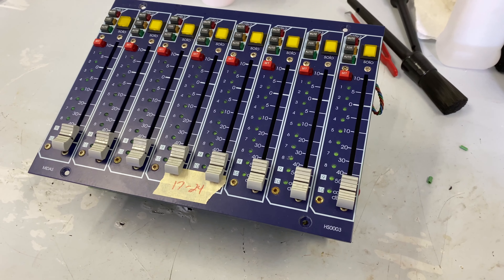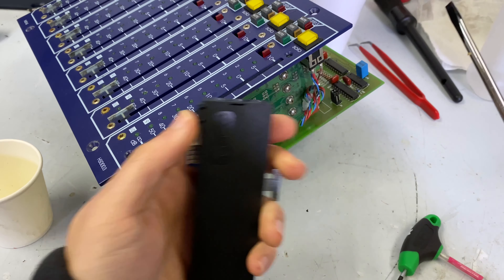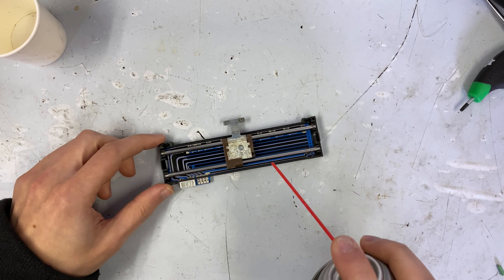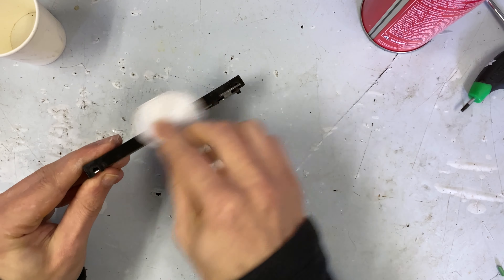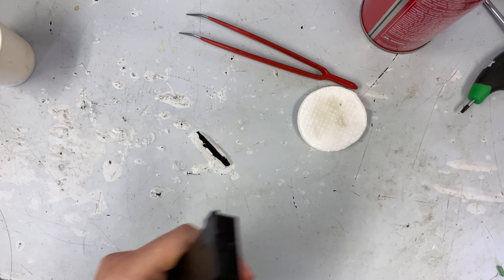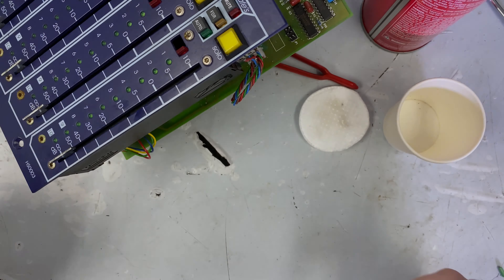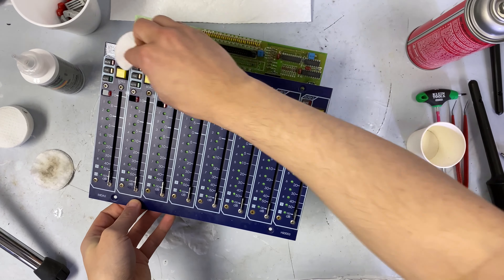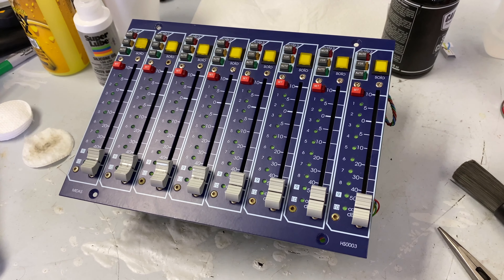Part 16 | Cleaning The HS0003 Fader Modules: Midas Heritage 2000 Console Restoration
This video shows cleaning the Midas HS0003 fader modules. Each Penny & Giles fader is removed, cleaned, and lubricated.